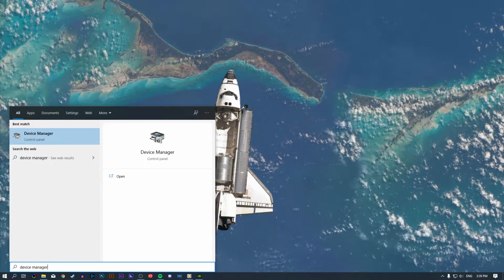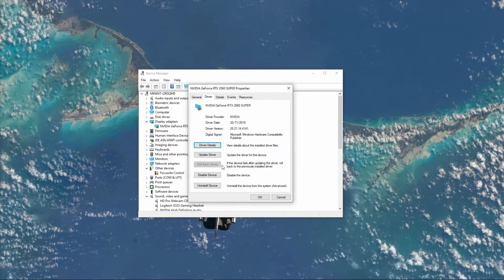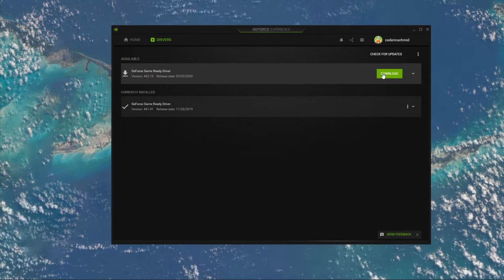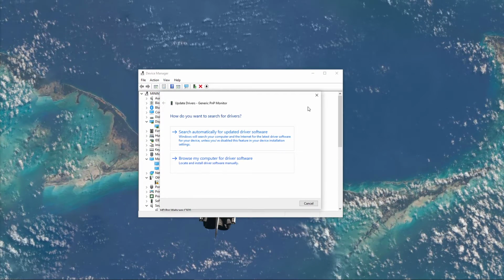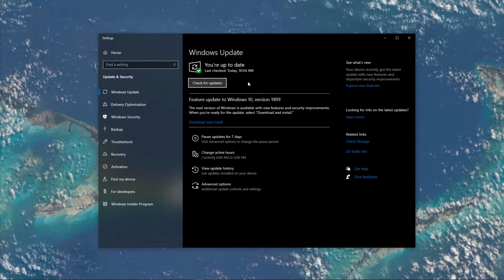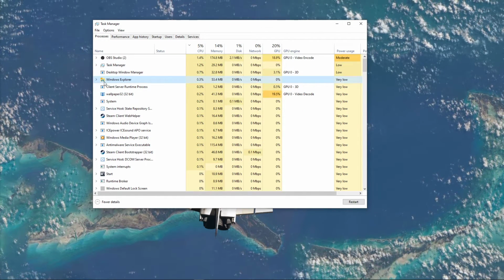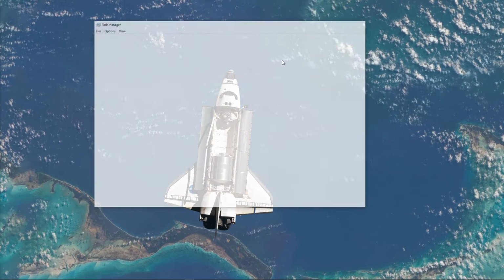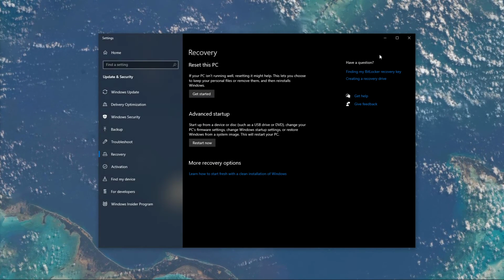Windows 10 - Black Screen FIX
A short tutorial on how to fix the black screen issue for Windows 10 devices.